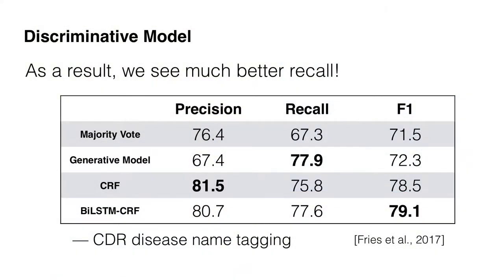Introduction to Discriminative Model by Jason Fries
Snorkel is a tool that automatically extracts information from unstructured data sources, such as the scientific literature and clinical notes, without using large, labeled training datasets, which are often lacking in biomedicine. In this workshop, participants learned about the Snorkel workflow through brief lectures and hands-on activities. This included

Writing labeling functions using pattern-matching and comparisons against existing dictionaries (e.g., Unified Medical Language System)

Fitting and assessing a model to the labeling functions to generate the training data

Hearing about examples of problems that can and cannot be addressed with Snorkel